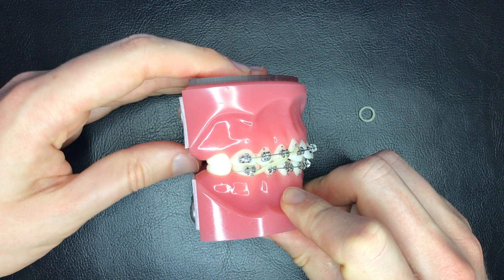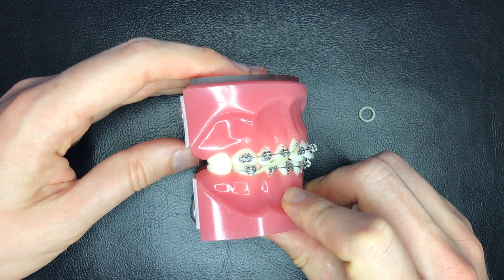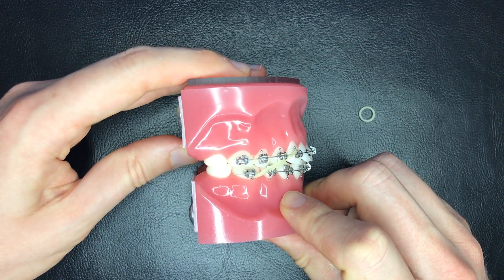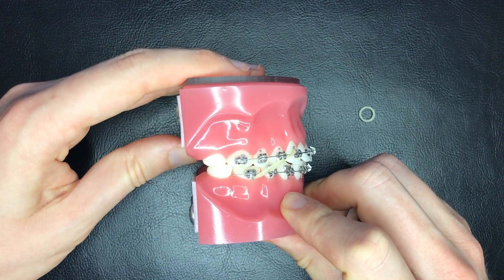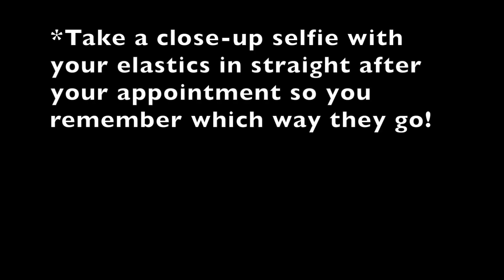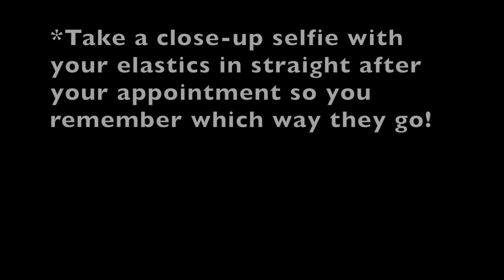Orthodontic Elastics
Dr Gareth Williams BDS (Wales) MJDF RCS (Eng) Dip.Clin.Hyp (Staff) MOrth RCS (Ed) MSc (Ortho) (L'Pool) DDSc (Ortho) (L'Pool), Registered Specialist Orthodontist, discusses Elastic wear for bite correction. Follow him on Instagram! @dr.williamsortho (Dentistry)